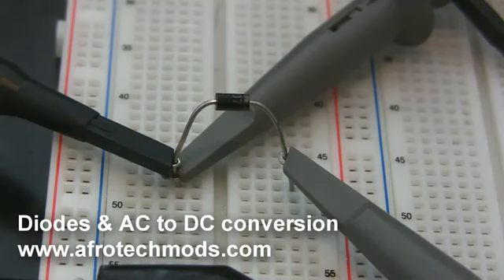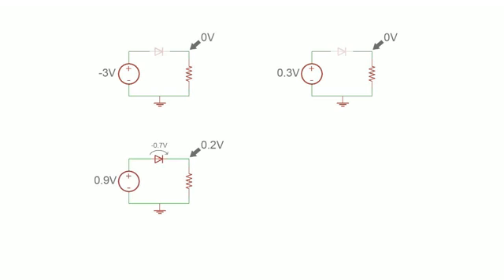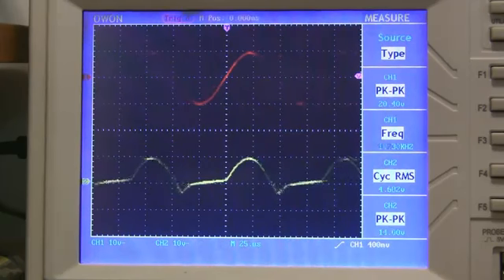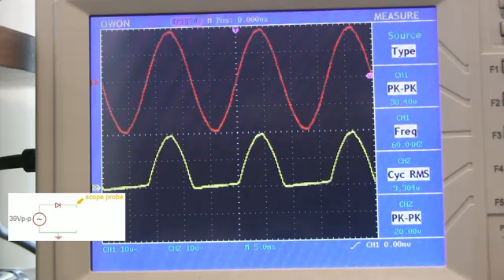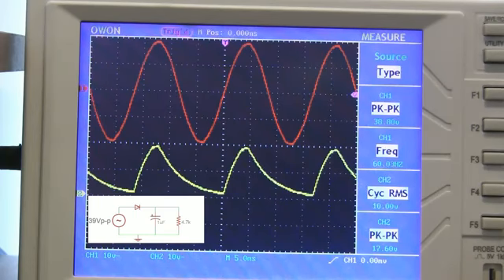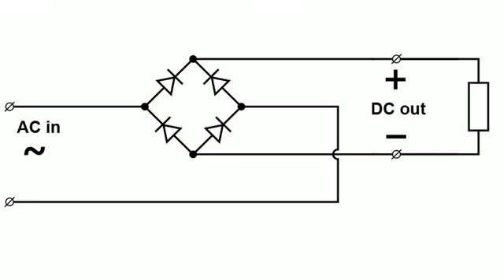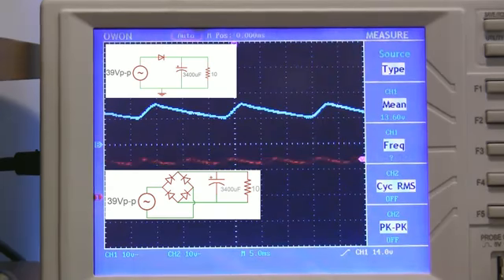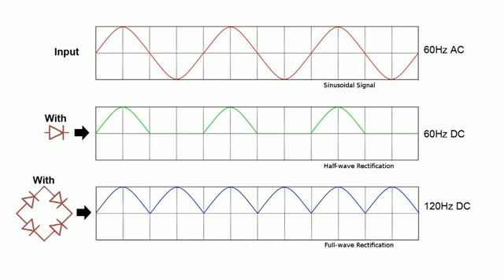How to build an AC to DC power supply,Diode Tutorial